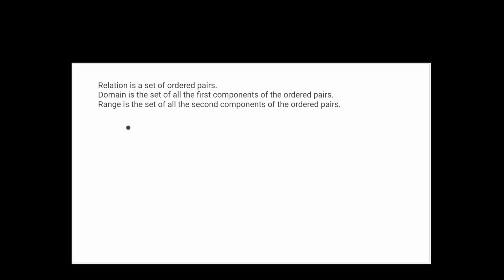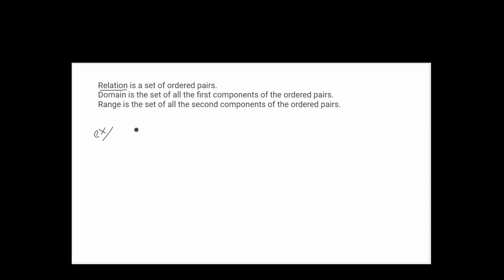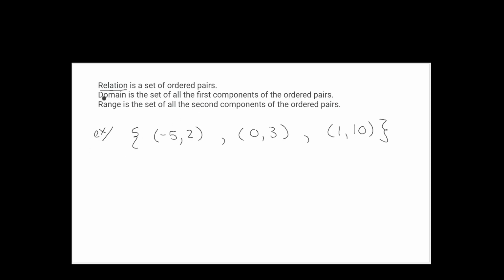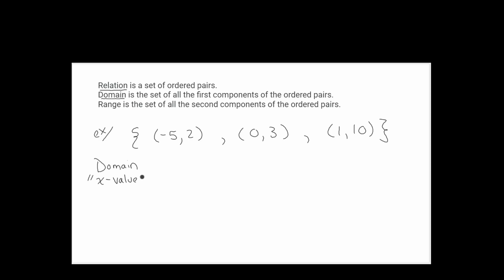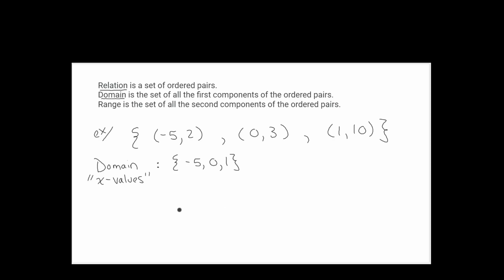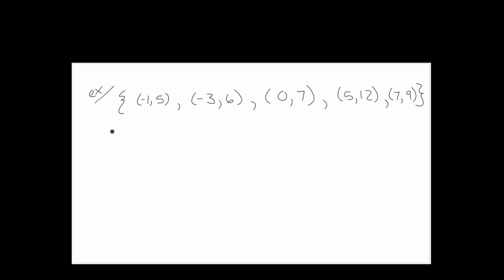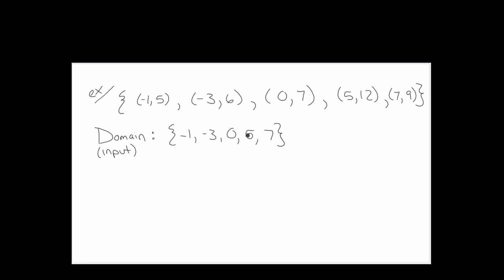Domain/Range Intro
Very beginnings of domain and range